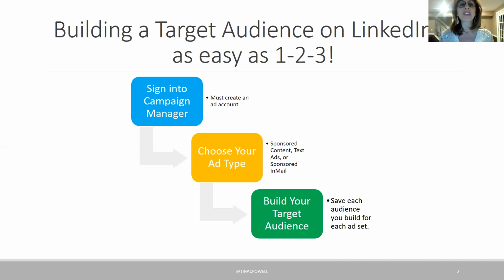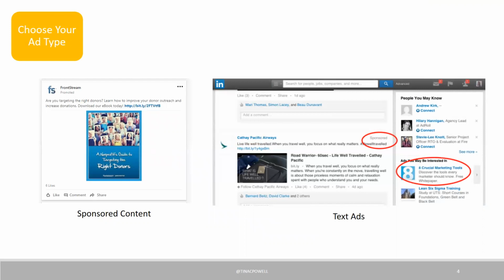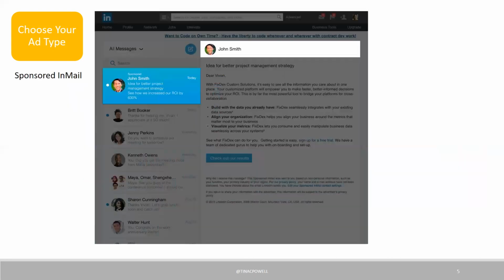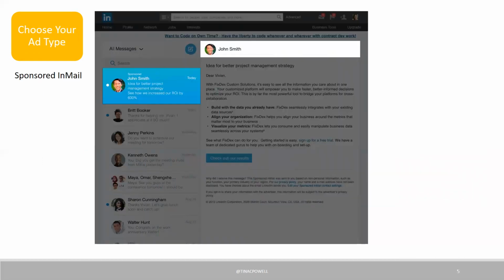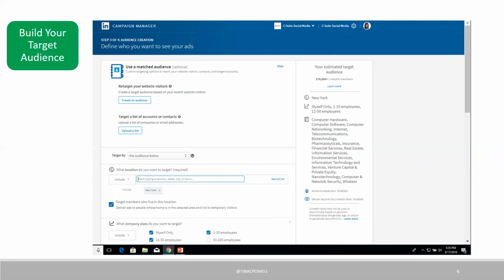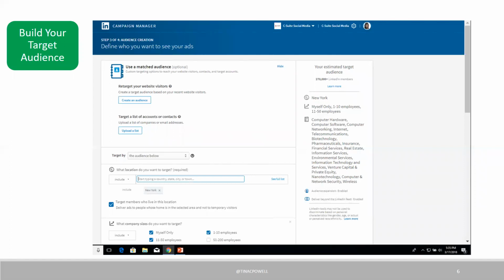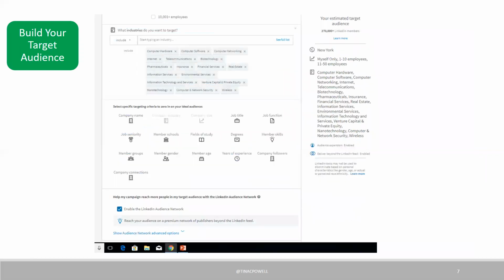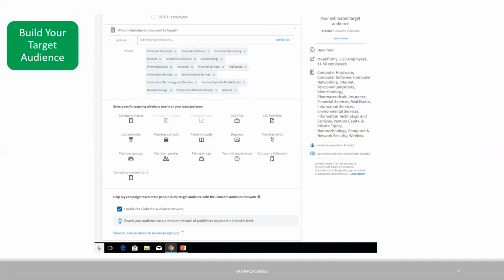How to Build A Target Audience on LinkedIn (Episode 15)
6-Minute Saturdays is a weekly YouTube Series on digital marketing and social media for financial advisors produced by Tina Powell and C-Suite Social Media.

In this episode, Tina shares how to build a target audience on LinkedIn.

Tina Powell is a TEDx Speaker and marketing trailblazer. She runs C-Suite Social Media and is a digital marketing and social media strategist to the financial advisory industry.